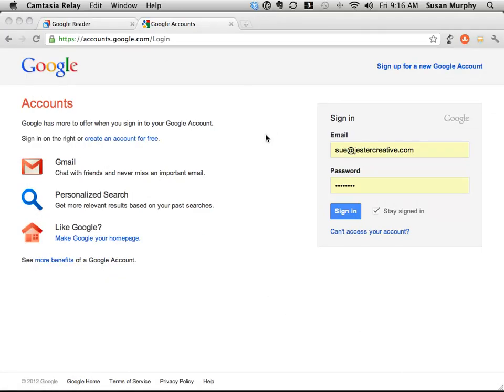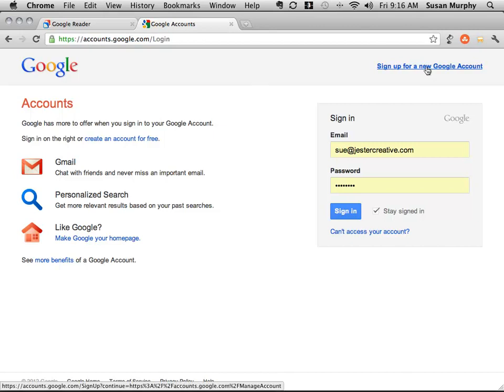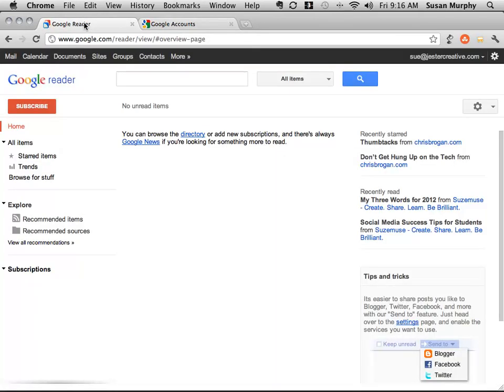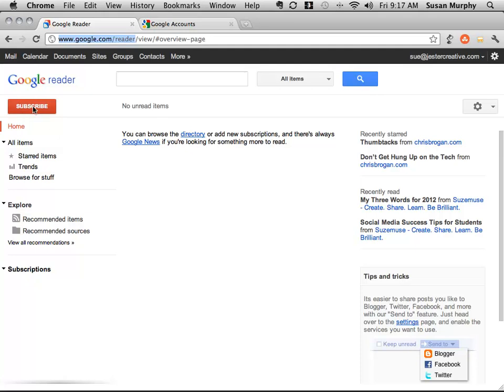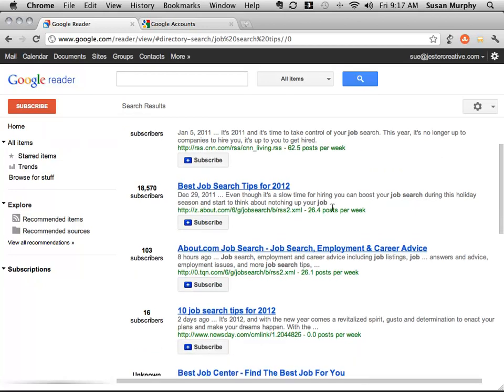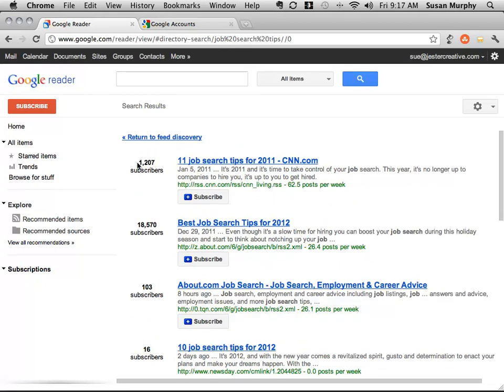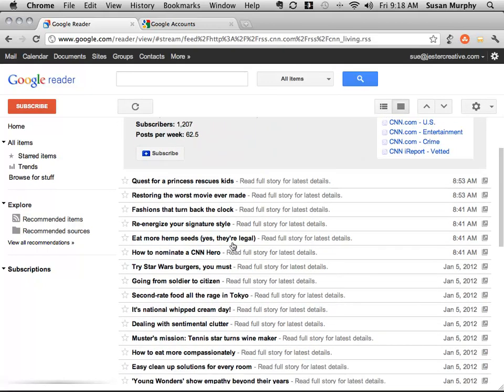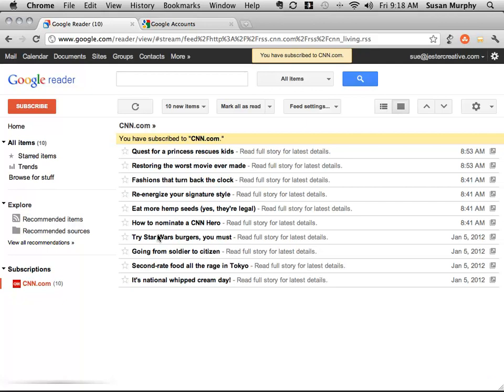Using Google Reader to Subscribe to Content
This video tutorial shows you how to search for content on the web such as blogs and news, and subscribe to it so new information is automatically delivered to one location.